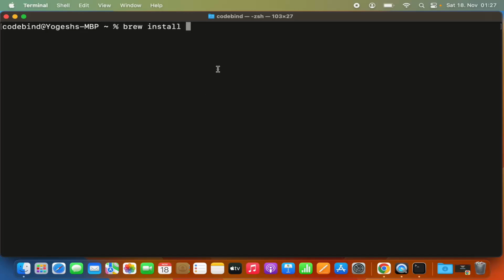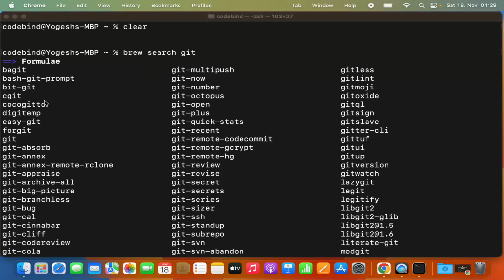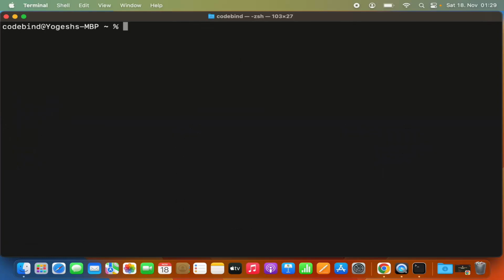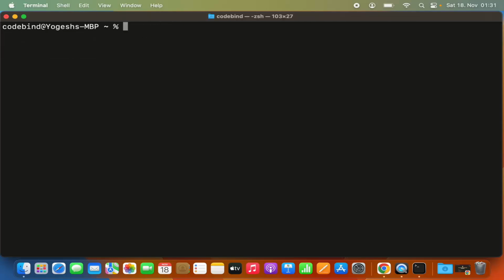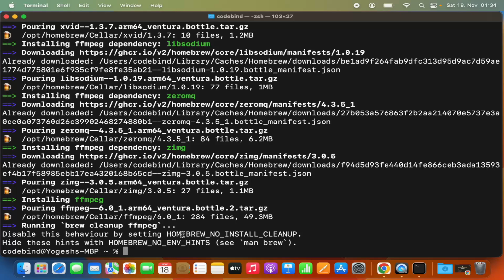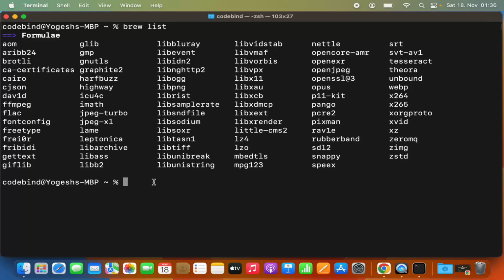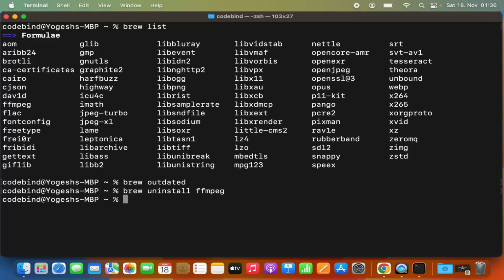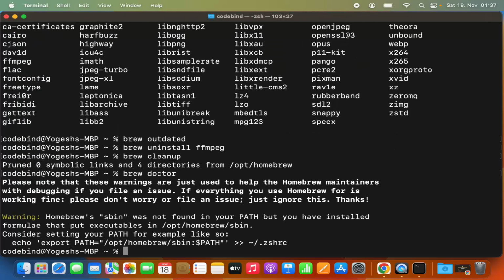How to Use Homebrew from the Command Line on Mac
🍺 How to Use Homebrew on Mac via Command Line | Complete Beginner's Guide to brew

Just installed Homebrew on your Mac and wondering what to do next? In this step-by-step tutorial, you’ll learn how to use Homebrew from the Terminal to install, manage, update, and remove software packages and command-line tools. Whether you're a developer or a curious Mac user, this guide covers all the essential brew commands you need to master your macOS terminal experience.

This video is perfect for macOS Ventura, Monterey, Big Sur, and earlier versions.

🧭 What You’ll Learn in This Video:

✅ What Homebrew is and why it’s useful
✅ How to open and navigate Terminal
✅ Common brew commands: install, update, upgrade, uninstall
✅ How to search for packages using brew
✅ How to list installed packages
✅ How to clean up old files with brew cleanup
✅ Tips for managing Homebrew packages like a pro

🛠 Essential Homebrew Commands:

📦 Install a package:

```bash
brew install packagename

Example:

```bash
brew install git

🔎 Search for a package:

```bash
brew search packagename

📋 List all installed packages:

```bash
brew list

🔁 Update Homebrew itself:

```bash
brew update

📤 Upgrade all installed packages:

```bash
brew upgrade

❌ Uninstall a package:

```bash
brew uninstall packagename

🧹 Clean up outdated files and cache:

```bash
brew cleanup

🔧 Check system for potential issues:

```bash
brew doctor

📚 Get info about a package:

```bash
brew info packagename

💡 Bonus: Use brew to install GUI apps with Homebrew Cask (included by default):

```bash
brew install --cask visual-studio-code

📲 Learn to unlock your Mac’s full potential with the command line!

💻 Take control of your Mac — master Homebrew and power up your Terminal workflow!

Would you like a follow-up video showing how to use Homebrew to manage Python, Node.js, or other development environments?